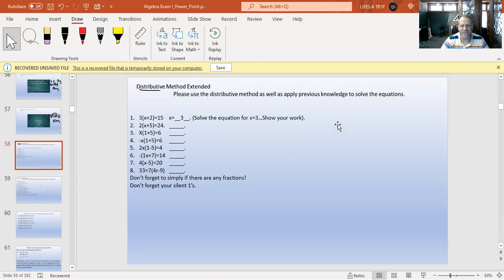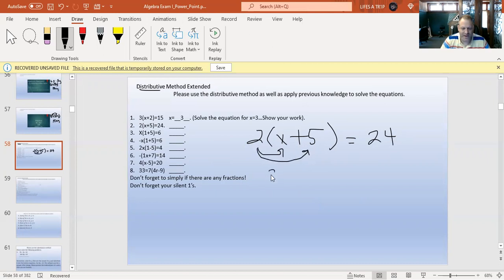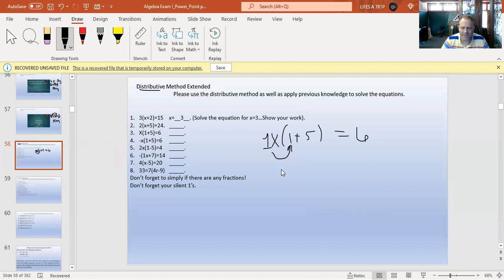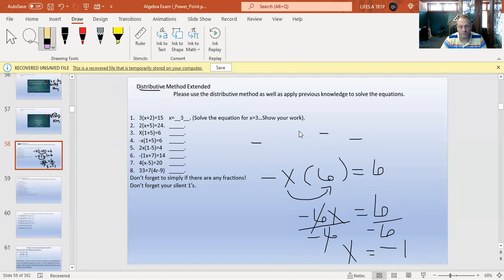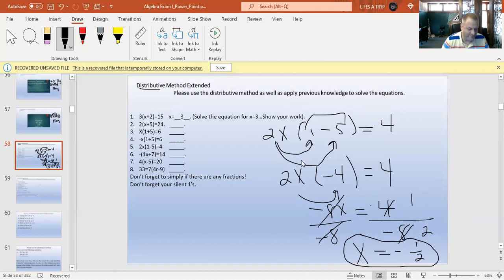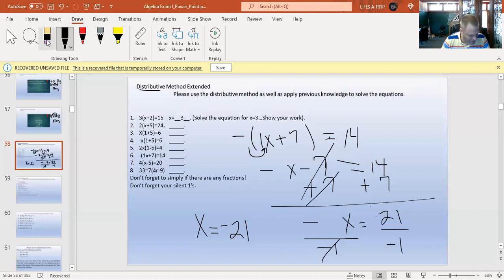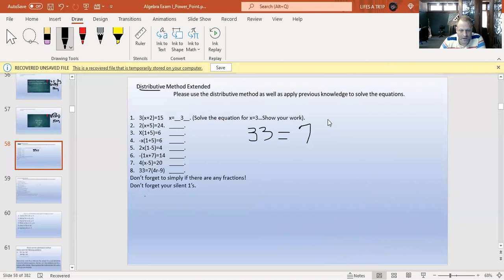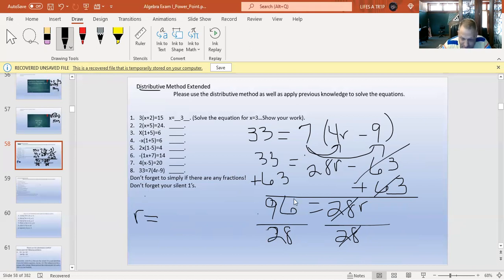Algebra I The Tutor Learning Center Video 14 Distrubutive Method Extended Part I (Exploring deeper)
Algebra I Video 14 Distrubutive Method Extended Part I (Exploring deeper)